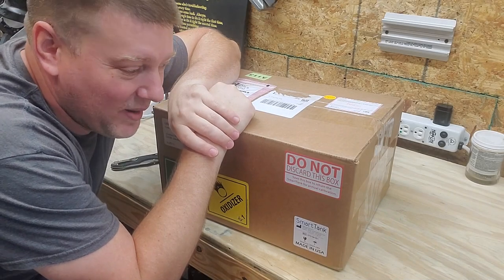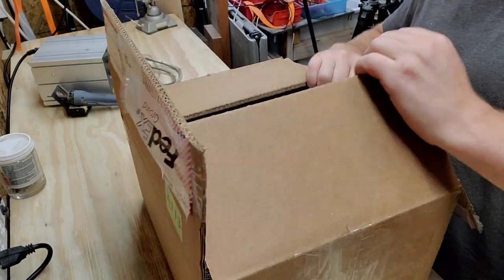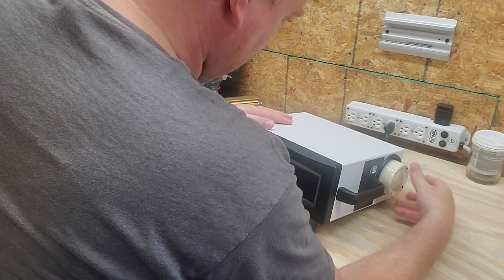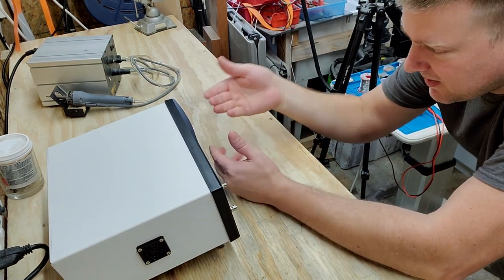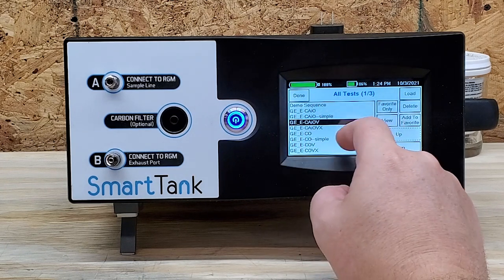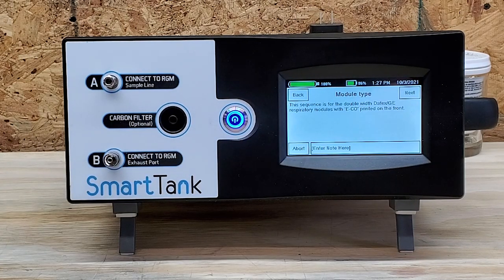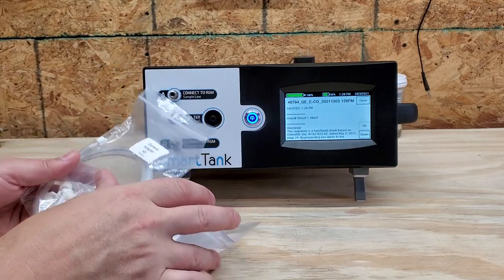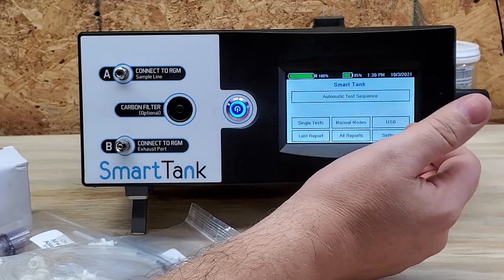First Look: SmartTank Capnograph / ETCO2 Analyzer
After months of anticipation, I finally have a SmartTank Analyzer in my hands! We'll do an unboxing and a first look at the device!
For purchasing information:
For more details about the analyzer:
I am trying to grow this channel to deliver better content.